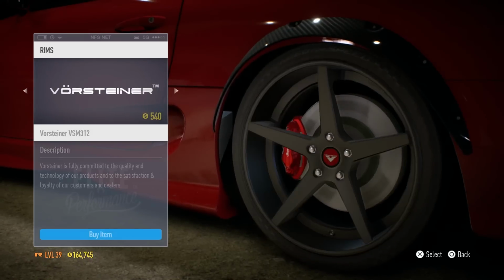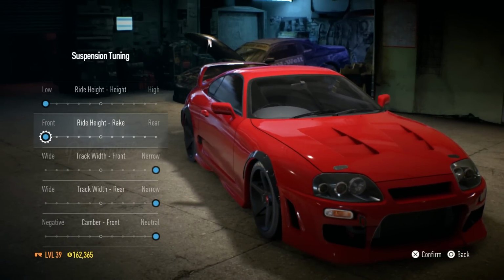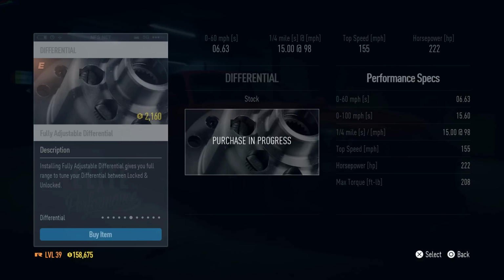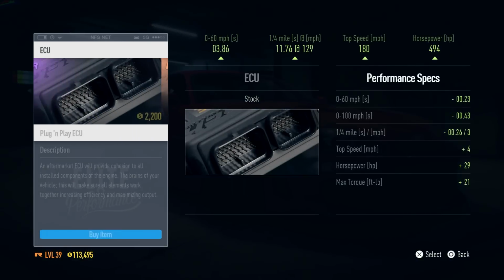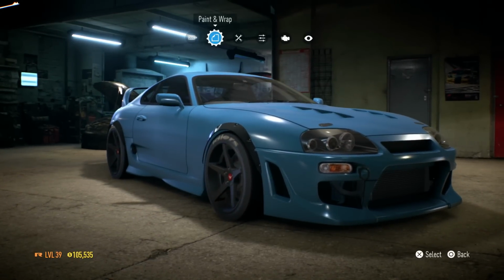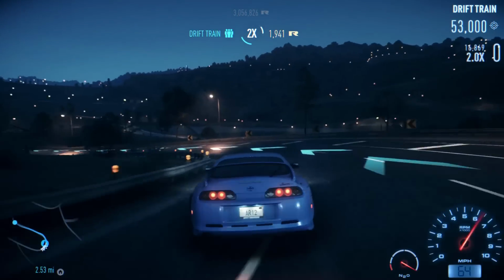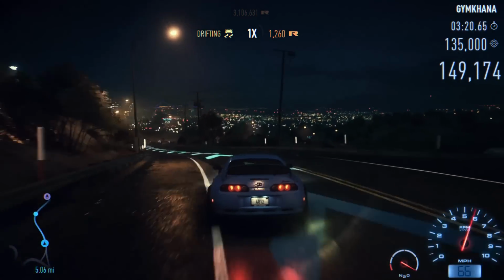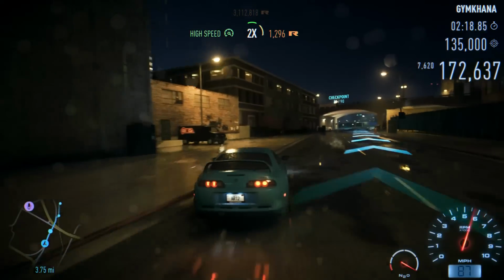Need For Speed Gameplay & Customization : WIDEBODY TOYOTA SUPRA DRIFT BUILD!!! (NFS 2015 Gameplay)